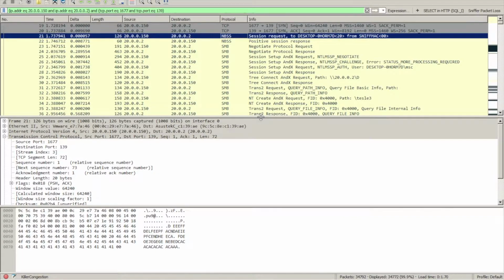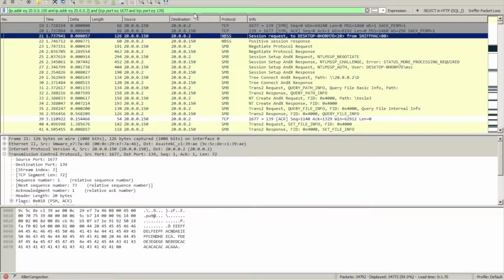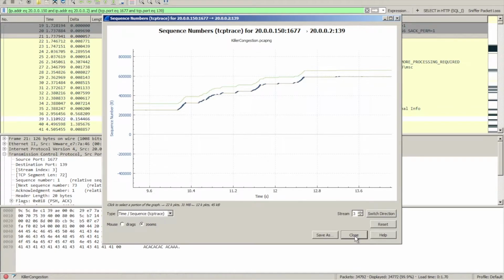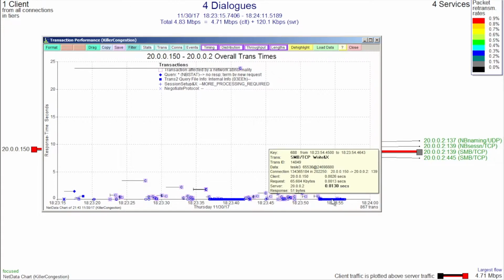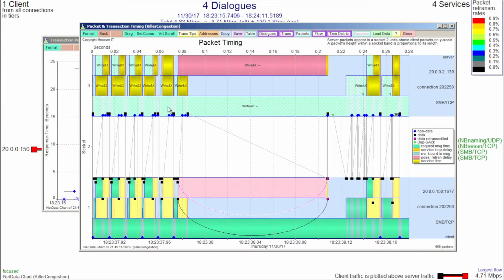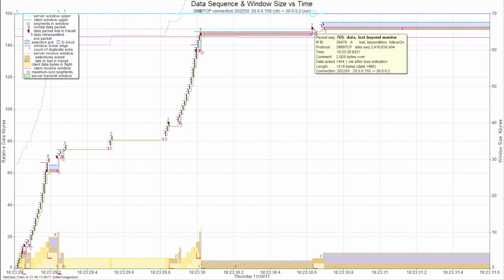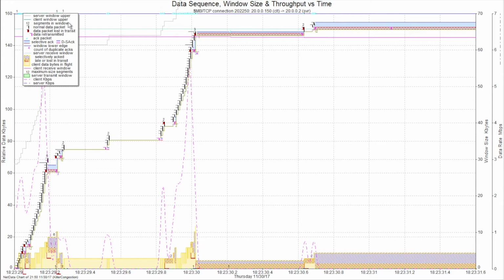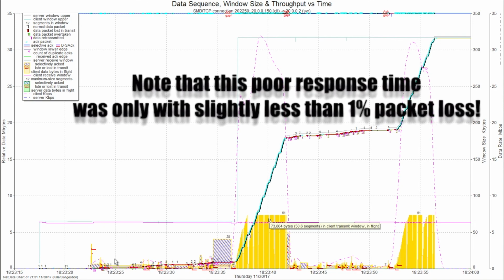So Just How Bad is 0.9% Packet Loss in your Network? (Wireshark and NetData Case Study)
I often get trace files from customers with the comments, "there seems to be some TCP retransmissions" but they are not sure just how that really relates to performance issues they are having.  After all, some amount of retransmissions in an Ethernet Network is normal, right?

There are certainly safeguards against packet loss in the protocols we use today but just what does it do to the end user experience when packet loss occurs?  Join me as we explore troubleshooting with Wireshark and NetData with an example I ran into recently where we needed to get to the bottom of their performance issue.